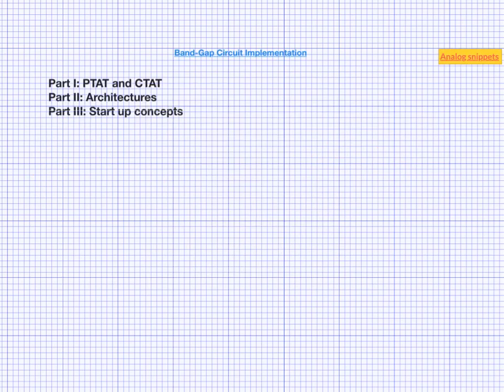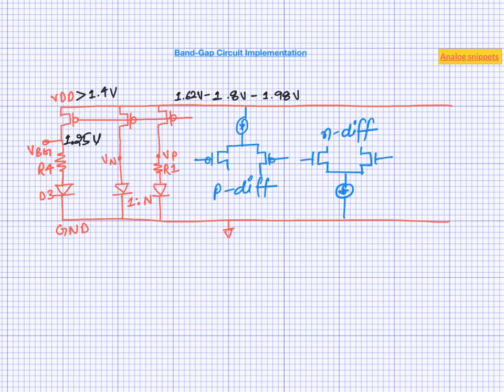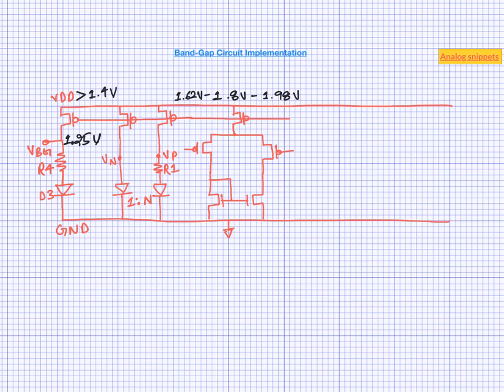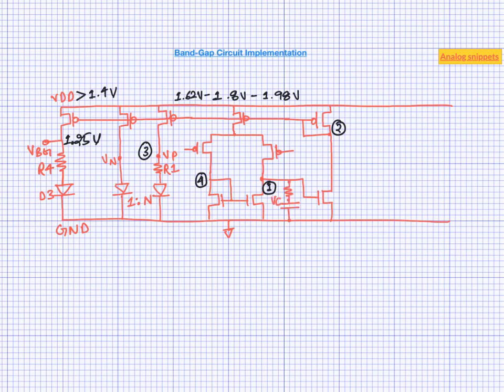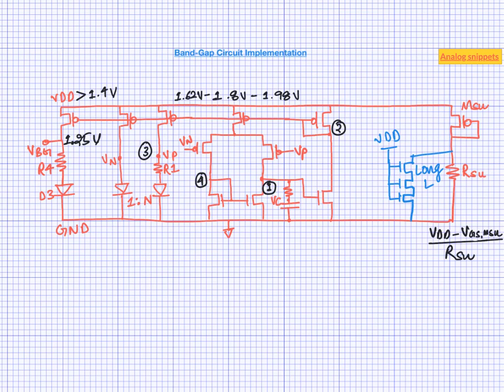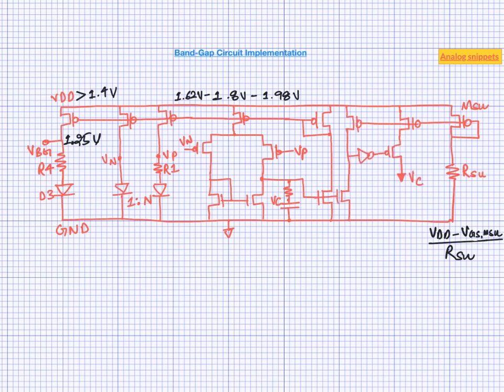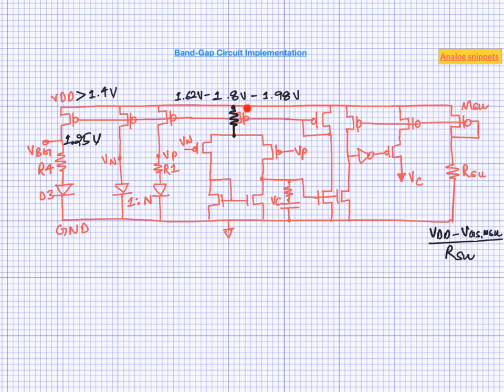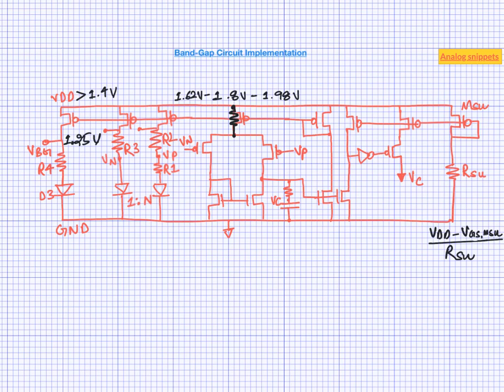#26 Band-gap Reference Circuits - Circuit Implementation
In this fourth video on Band-gap reference circuits transistor level circuit Implementation is discussed. Discussion includes amplifier design, frequency compensation and start up circuit.